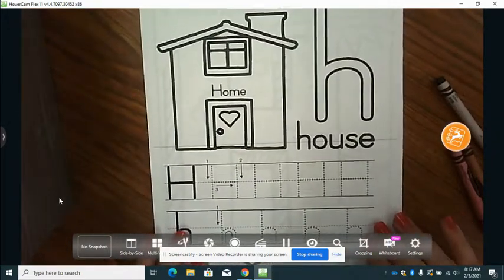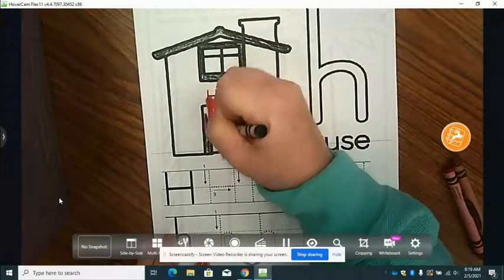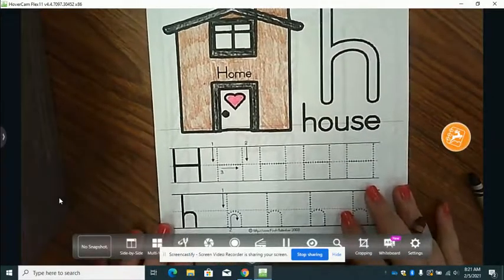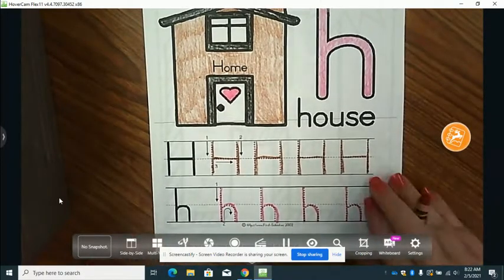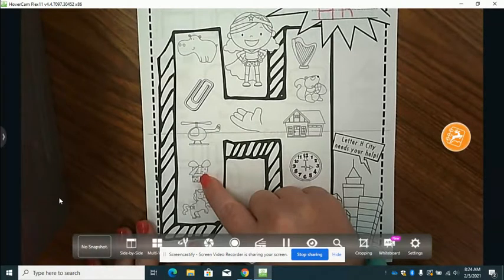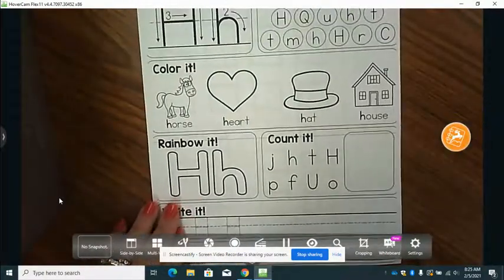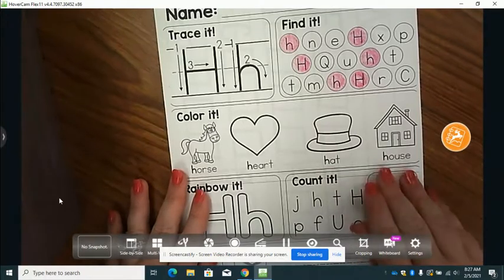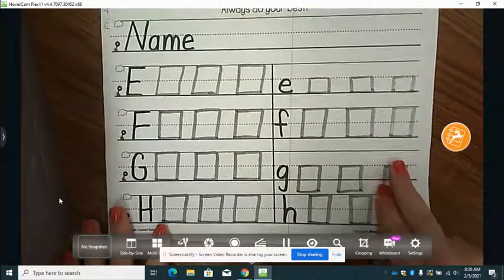Letter H Worksheets